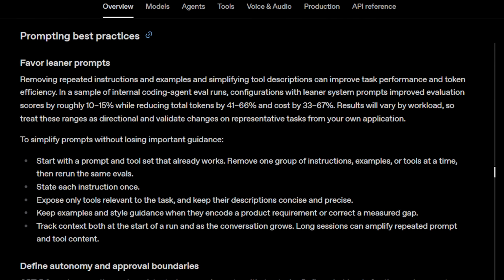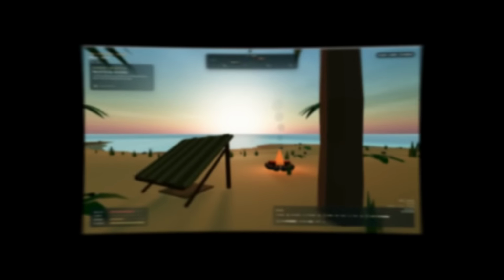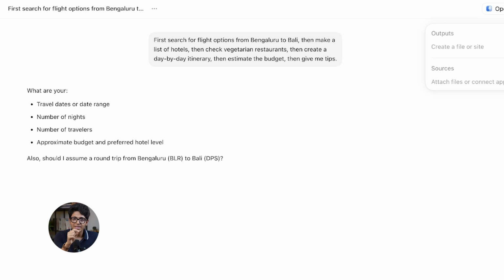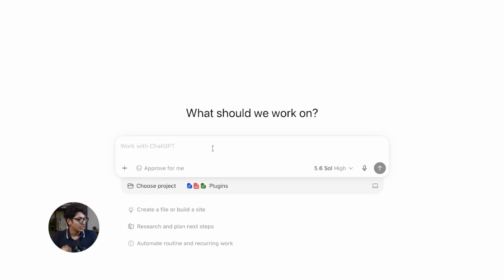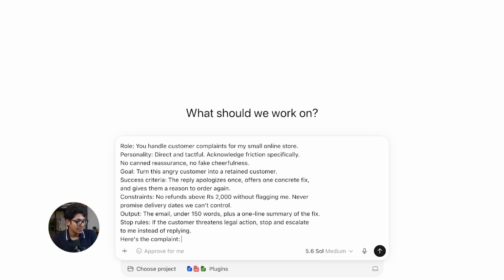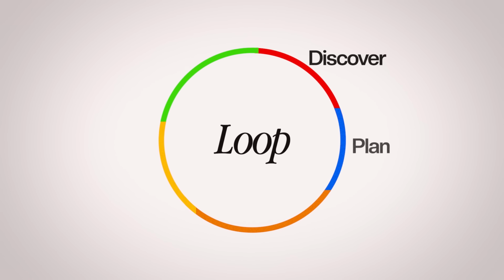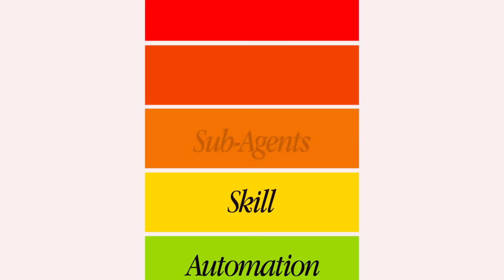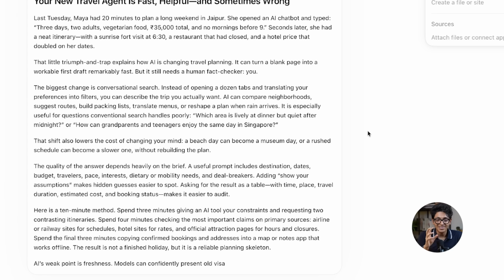Prompt Engineering Is Dying. Here's What Replaced It.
Everything you've learned about prompt engineering is outdated.

In this video, I break down OpenAI's latest GPT-5.6 prompting guidelines and explain why shorter prompts now outperform long, overly structured ones.

You'll learn the 7 prompting rules for GPT-5.6, how to use Sol, Terra, and Luna effectively, when to change reasoning effort, how to define autonomy, and the official prompt structure recommended for modern AI workflows.

I also explain why top AI engineers are moving beyond prompt engineering to loop engineering, building AI systems that plan, execute, verify, and iterate automatically.

I also show how tools like Miro Flows and MCP help teams give AI persistent context instead of starting from a blank prompt every time.

If you use ChatGPT for work, coding, research, marketing, or content creation, this framework will completely change how you work with AI.

Timestamps:

00:00 - Intro
00:30 - OpenAI's Promoting best practices
01:10 - Latest GPT5.6 Models
02:21 - 7 Rules Framework
02:29 - Rule 1: Write Shorter Prompts
02:59 - MIRO MCP
04:12 - Rule 2: Lead with an Outcome & not the Steps
05:23 - Rule 3: Reserve Absolute Words: Always, Never
06:08 - Rule 4: Delete "Be Concise"
06:52 - Rule 5: Define the Steps
07:56 - Rule 6: Set Reasoning Effort Deliberately
08:31 - Rule 7: Official Prompt Structure
10:05 - Loop
10:44 - 5 Stages of Loop
12:05 - 5 building blocks of a Loop
13:55 - Building a Loop
16:04 - Outro

3 Books You Should Read